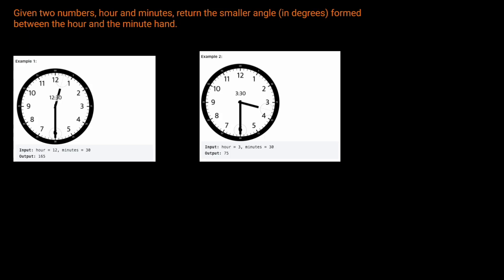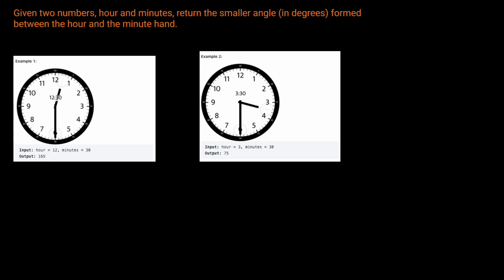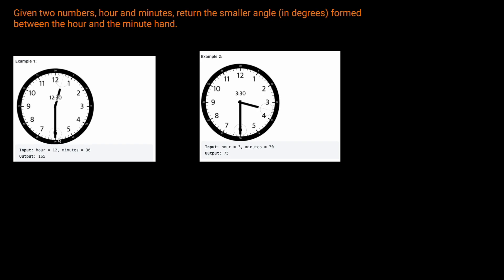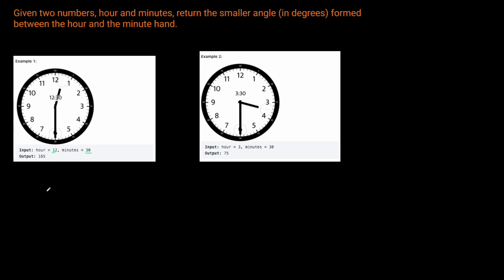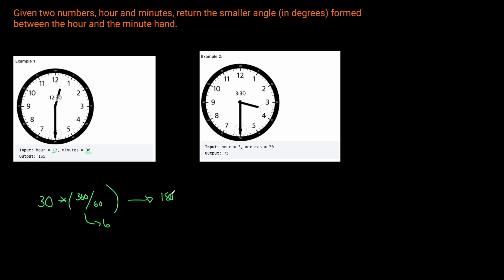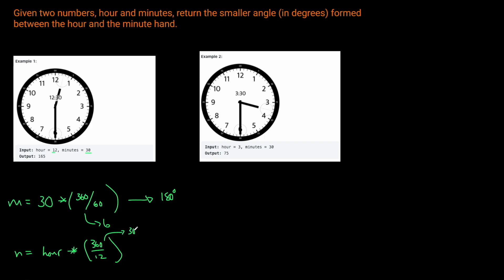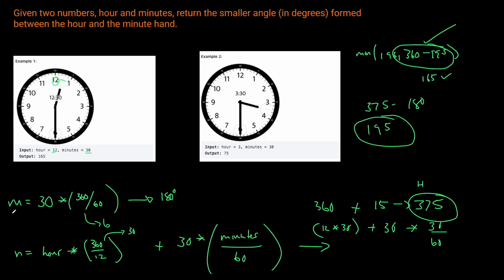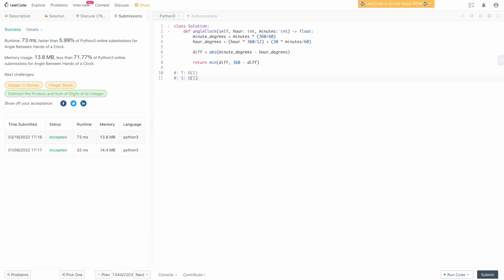ANGLE BETWEEN HANDS OF A CLOCK | LEETCODE 1344 | PYTHON SOLUTION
In this video we are solving a super simple interview question that is currently being asked at companies like Microsoft and Facebook.

I really don't know why this is even a question because it's so stupid and really quite easy. I guess it's a good warm up for an onsite or a phone screen question.